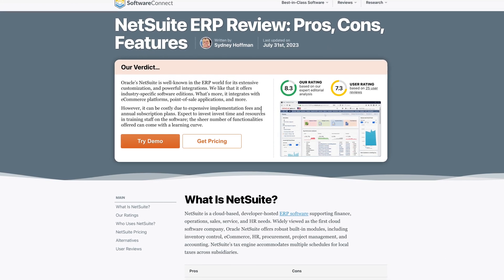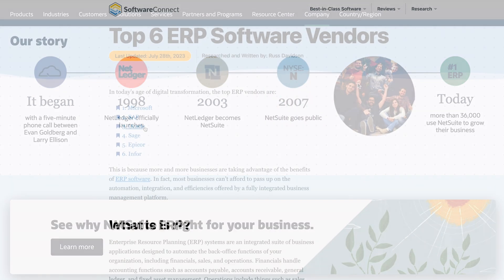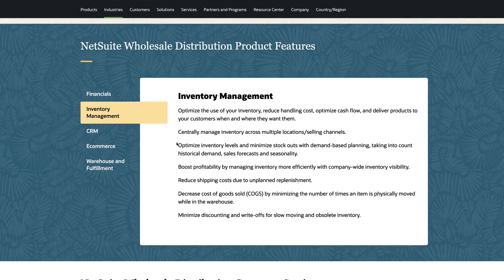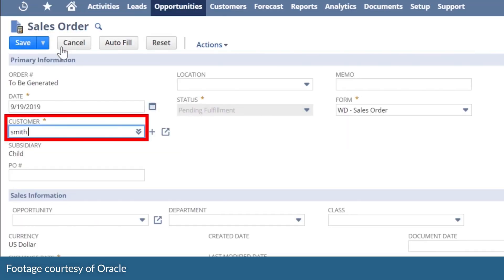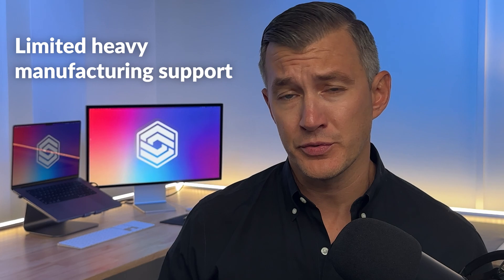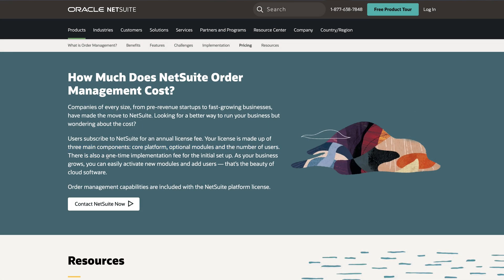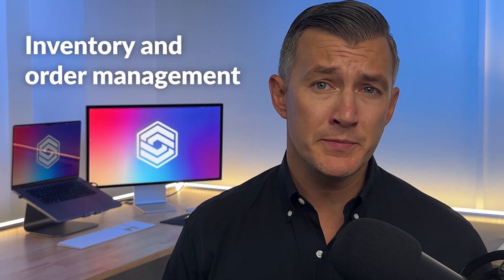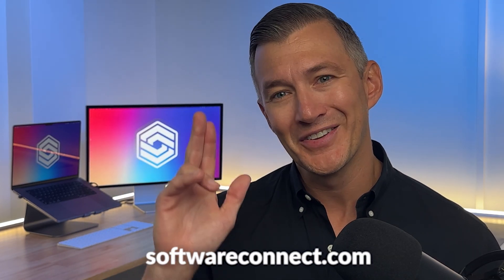What Is NetSuite ERP? Pricing and QuickBooks Comparison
What is NetSuite? We demoed this cloud-based ERP to review its accounting module, cost, and comparisons to QuickBooks and Intacct.

TIME STAMPS
00:00 - Intro
00:32 - What is NetSuite?
02:22 - Pros
03:27 - Cons
04:09 - Pricing
05:20 - Accounting
05:52 - Inventory and order management
06:06 - Supply chain management
06:25 - Final score